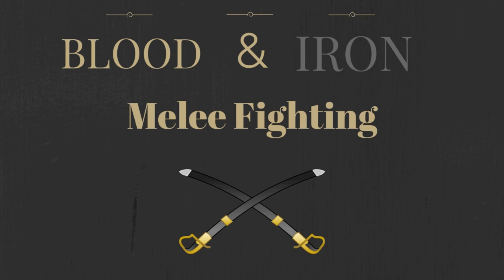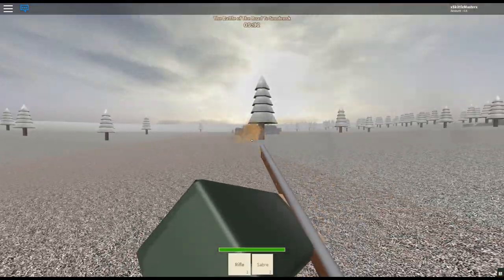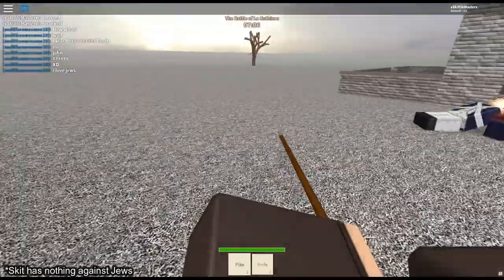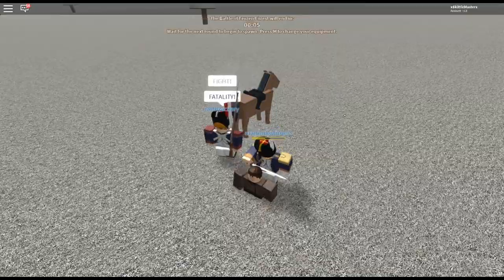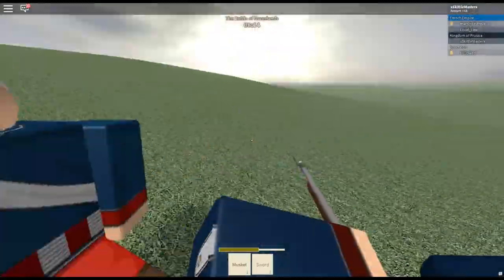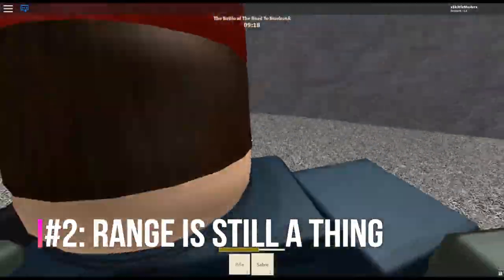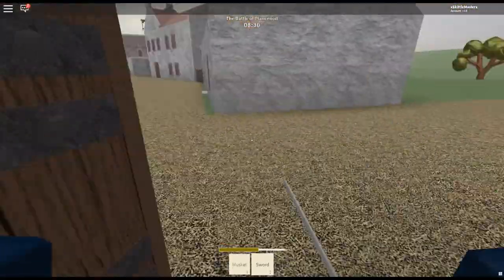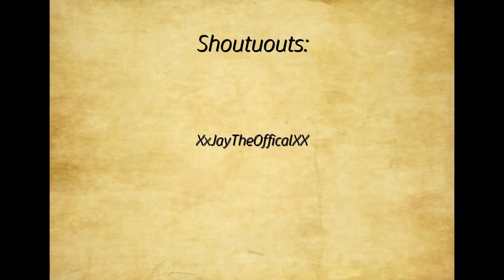Blood and Iron Melee Tips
I don't know if this link works, but here is the French Empire group for me